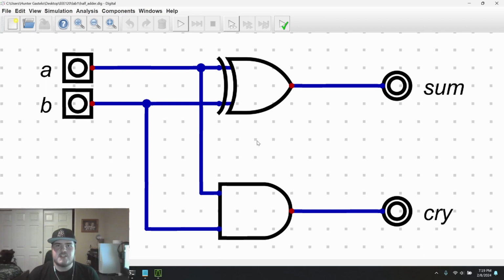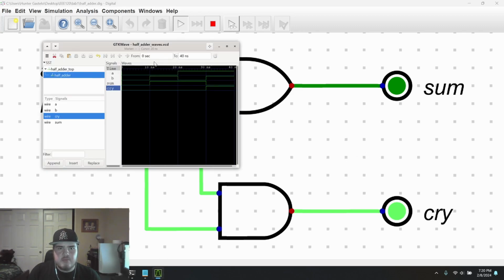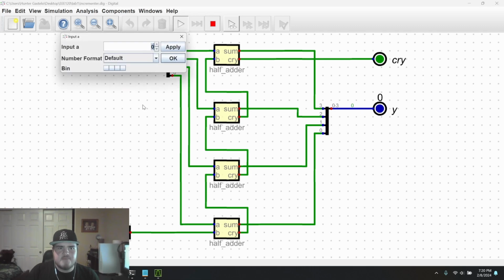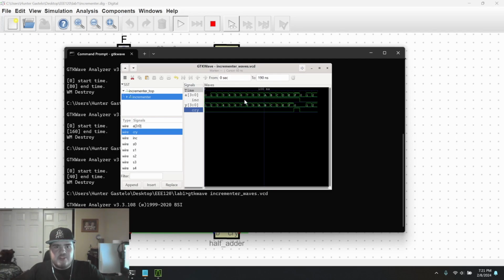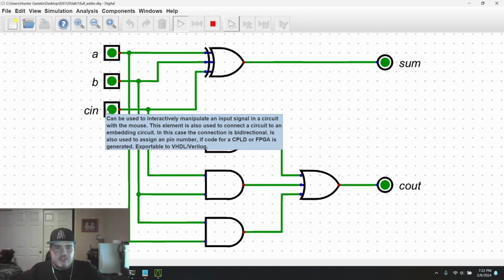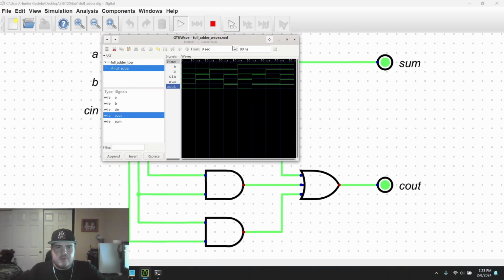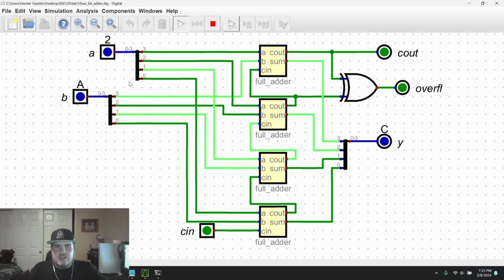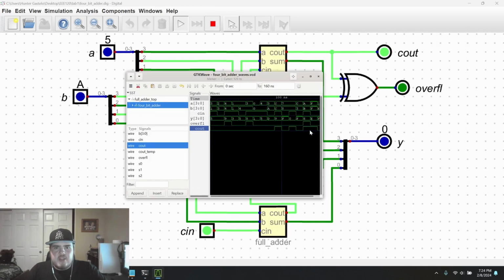Hunter G EEE120 Lab 1